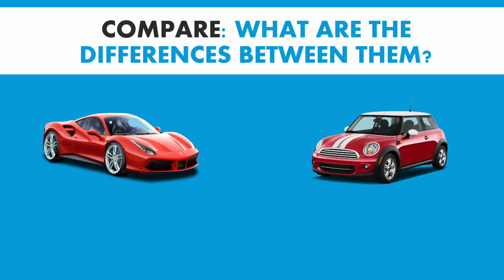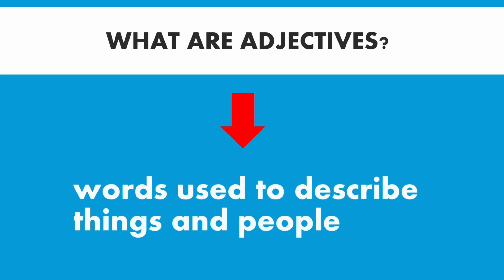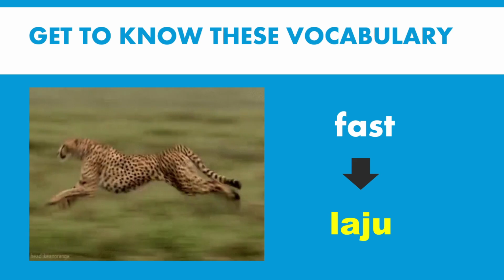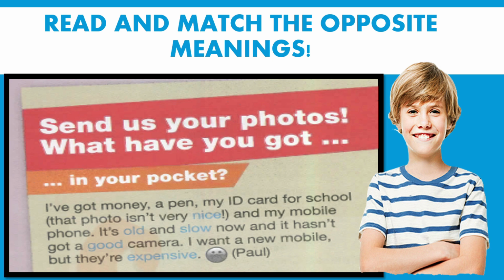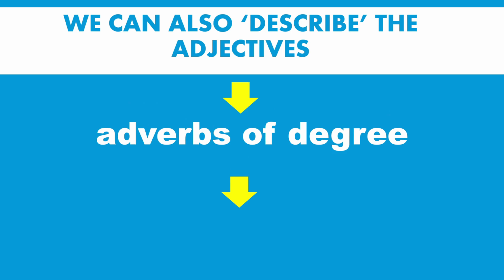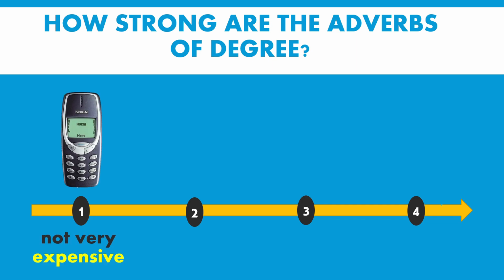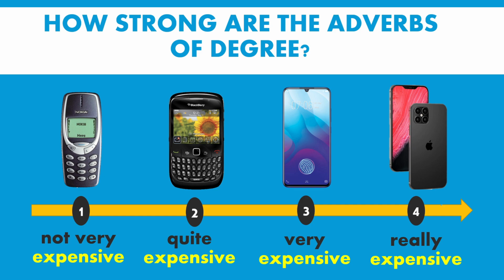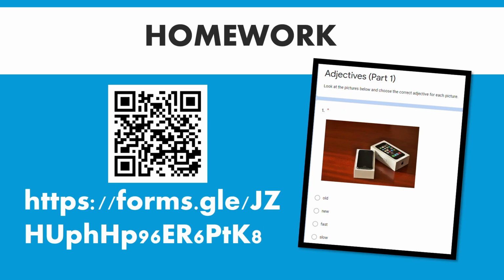YEAR 5 ENGLISH PLUS 1: STARTER UNIT - LESSON 5 | PAGE 8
This video explains the use of basic adjectives as well as adverbs of degree such as 'not very', 'quite', 'very' and 'really'.